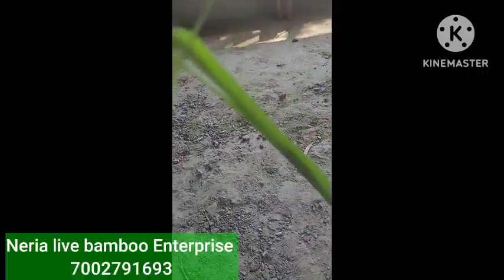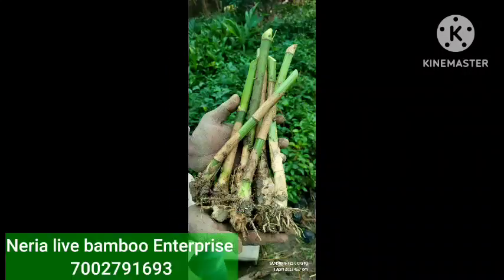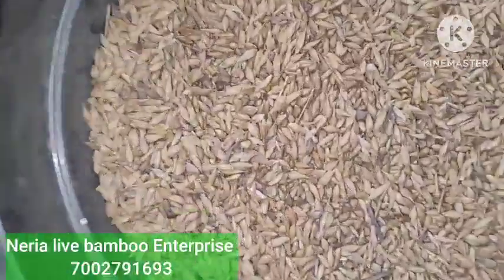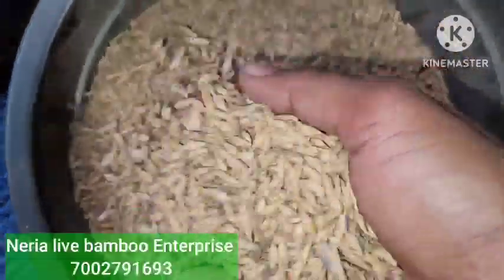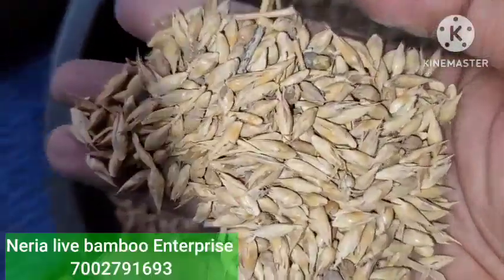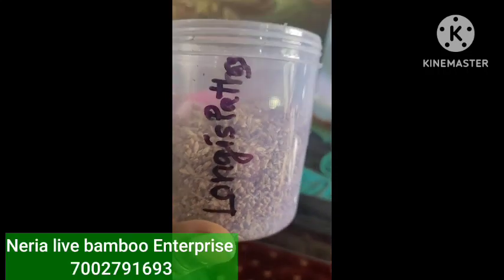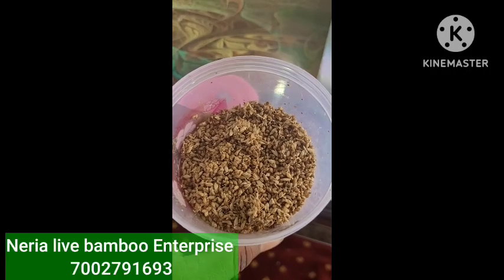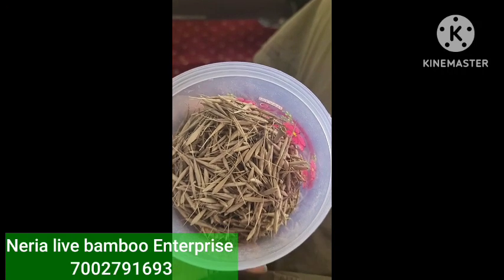Details on Bambusa seeds and rihozome. neria farms plants zombies 7002791793